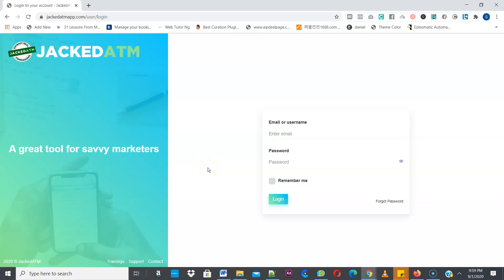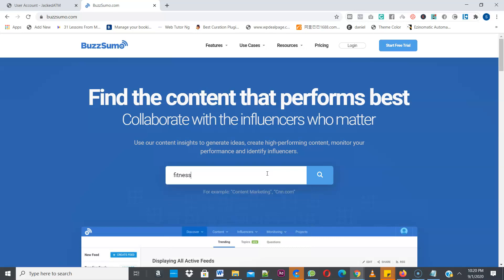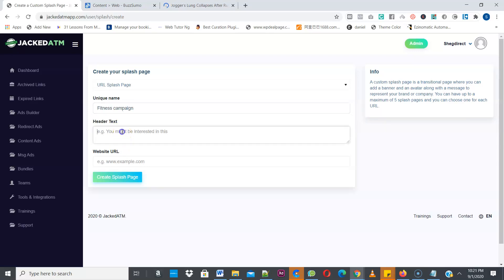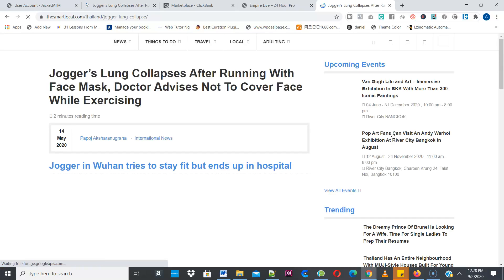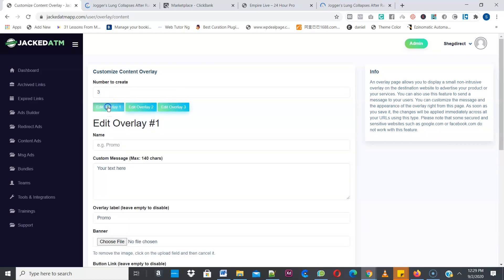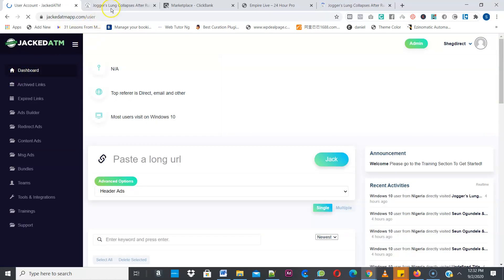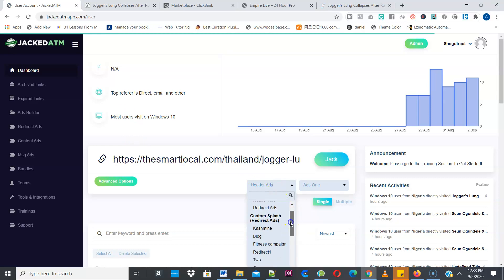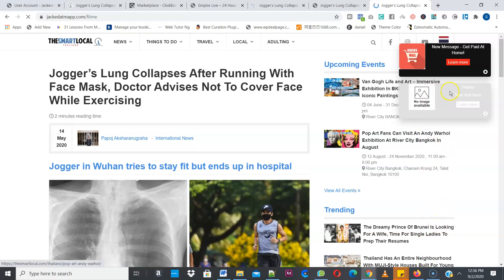JackedATM Gives You Everything To Hack Your Way To Real Commissions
JackedATM is the world’s ONLY automated software that lets anyone legally hack AND MONETIZE any website or viral article for multiple income streams …
INCLUDING push-button access to free traffic from a powerhouse platform of over 1 billion buyers to maximize results.

1 - Copy & Paste

Grab any article, page or link online and plug it into the JackedATM software

We’ll show you how to find the most profitable type of content inside!

2 - Monetize

Include up to TEN income streams per campaign!

OR choose one of the multiple included DFY campaigns

3 - Unleash The Free Traffic & Profit

Tap into over 1 billion targeted buyers FAST with our built-in traffic sources [including FREE Instagram traffic !!!]
No waiting or paying for ads!

JackedATM is completely newbie friendly...

Yes, it sounds cliche but this is 100% the case...

That's because all the heavy lifting's done for you, so there's nothing you can mess up!